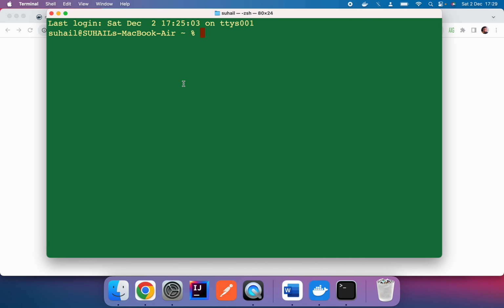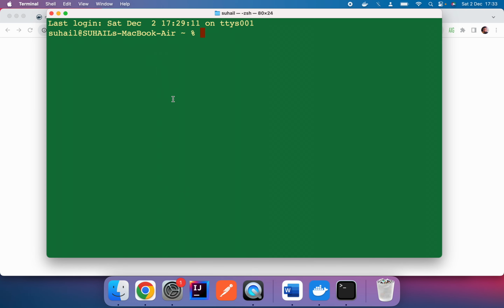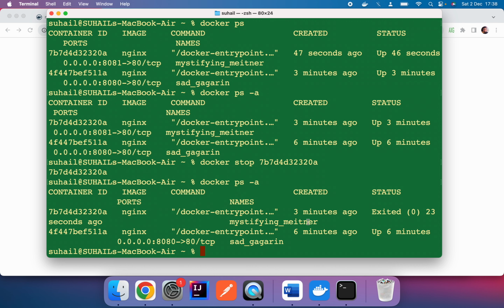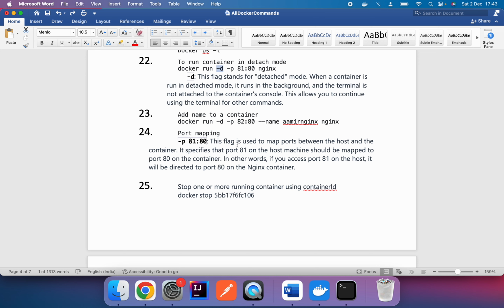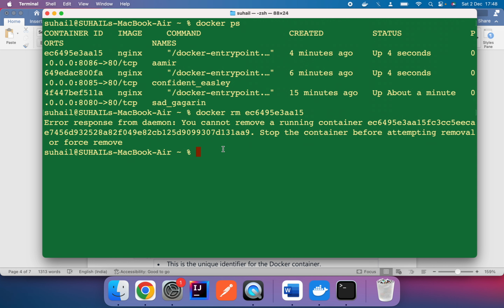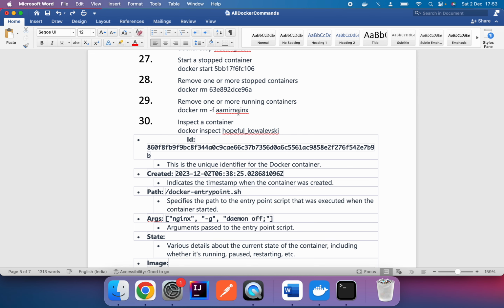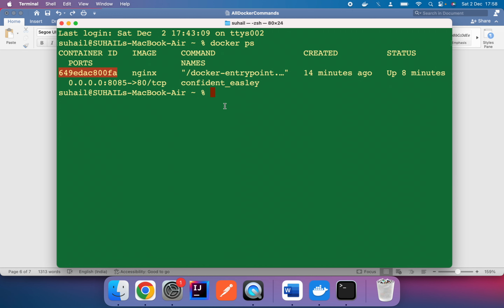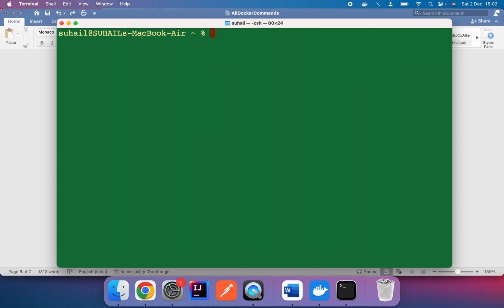Understanding Docker Commands In depth Hands-On - Part2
This video has all the commands related to Docker container